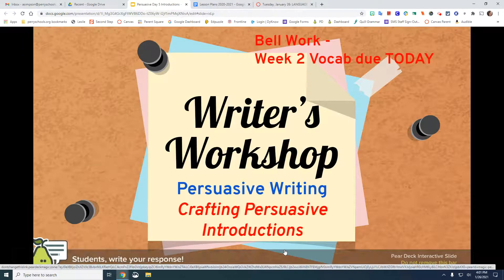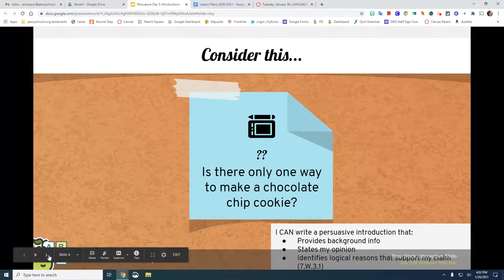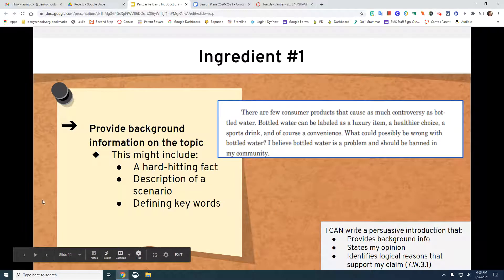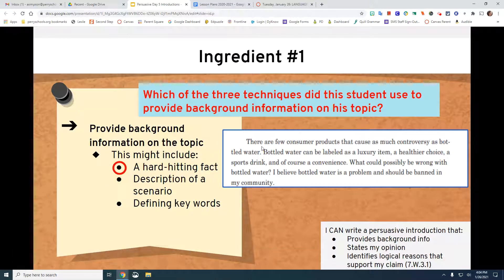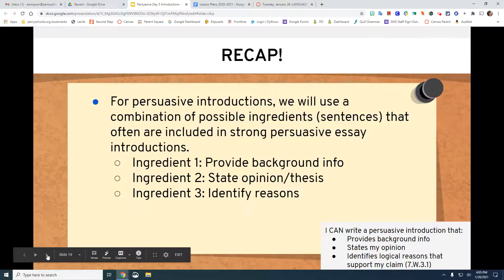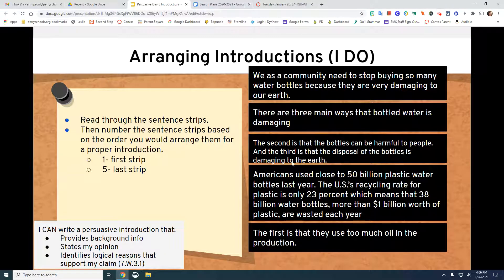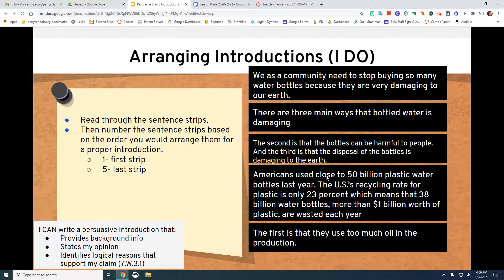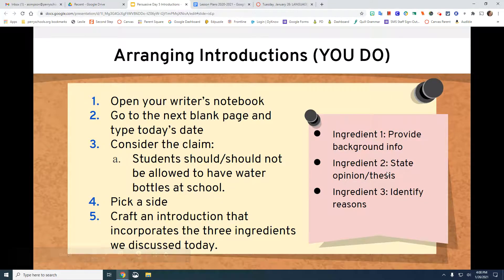Persuasive Writing Day 5 - Introductions